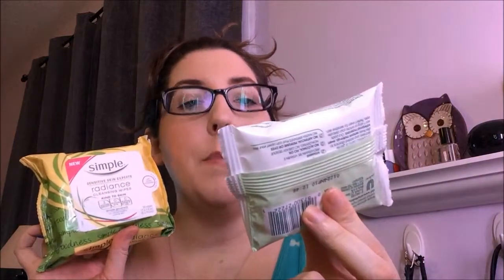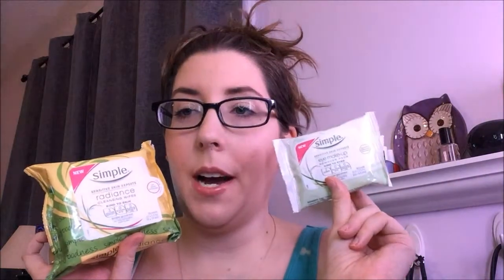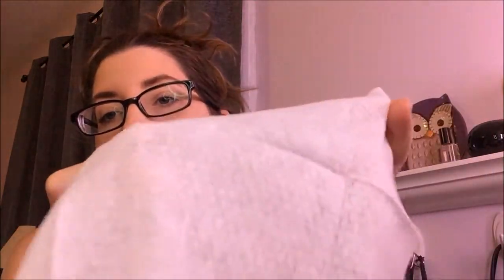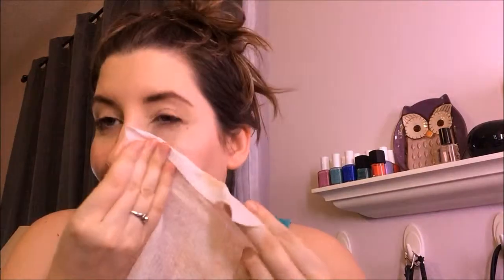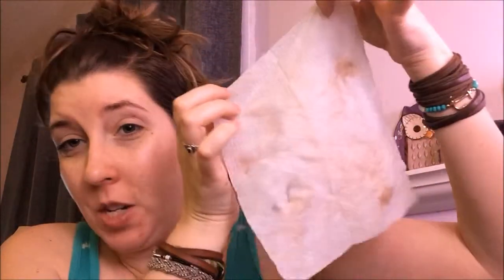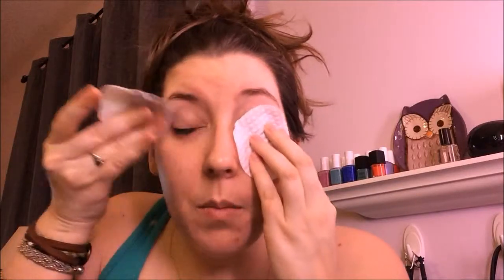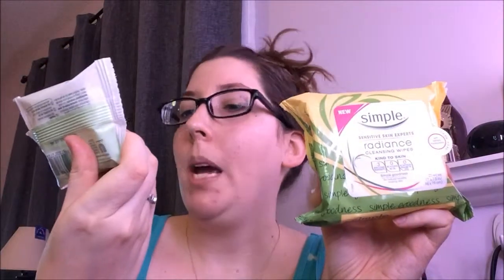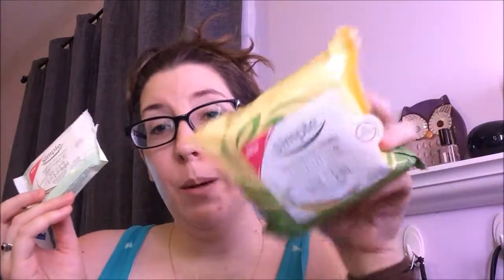Simple Brand first impression and review | ❤️ My Life With Chronic Pain ❤️